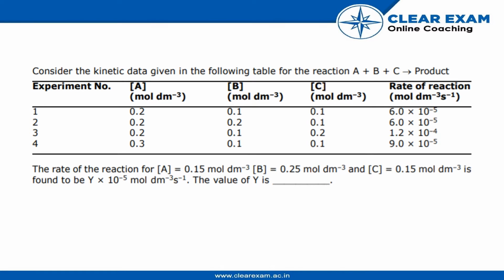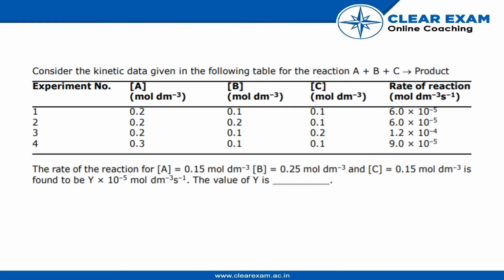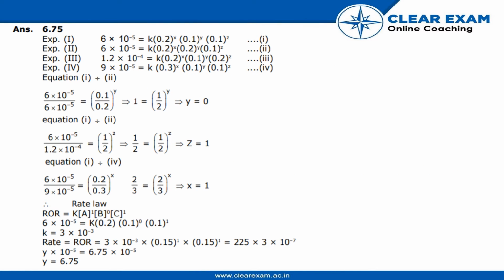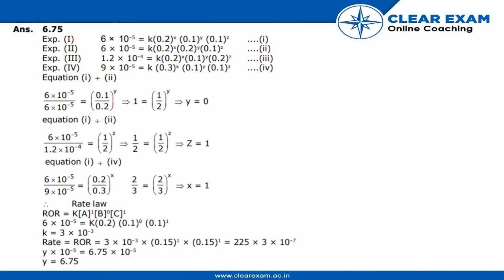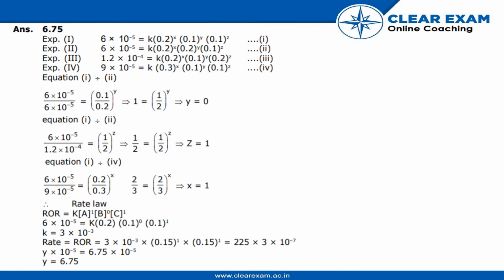JEE Advanced 2019 Paper 1 Chemistry Question 17